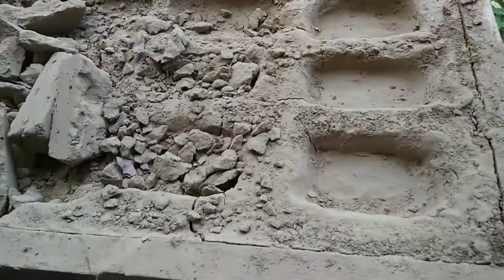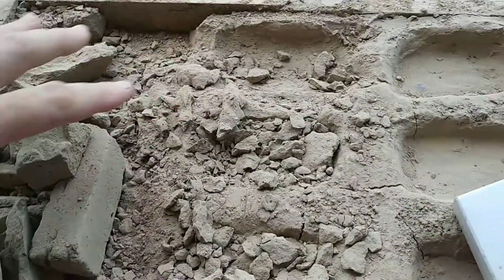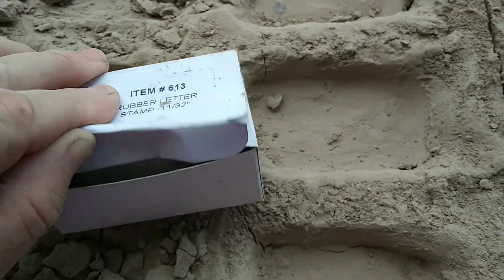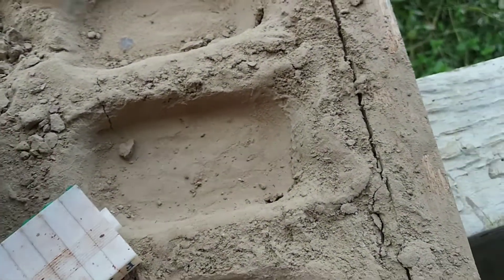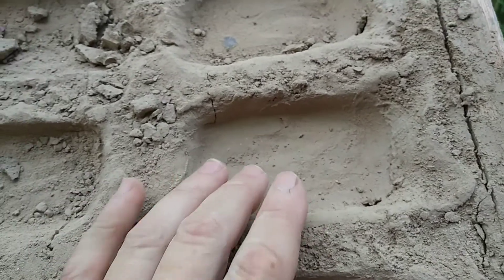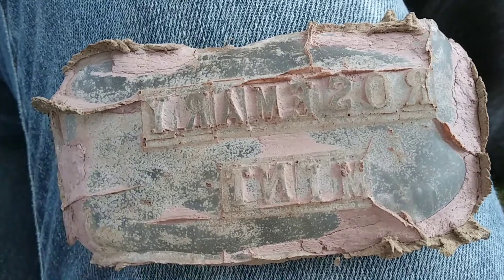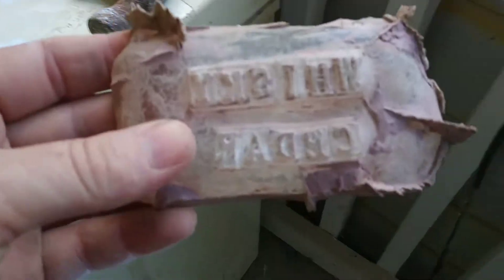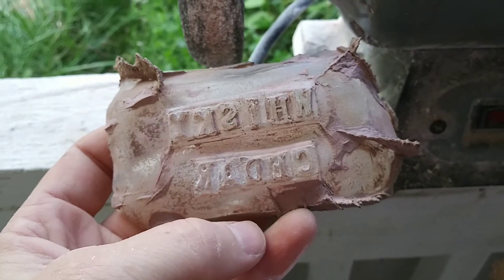How I make soap stamps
Just a quick rundown on how I make new soap stamps for my ridiculously cheap goat milk soap.